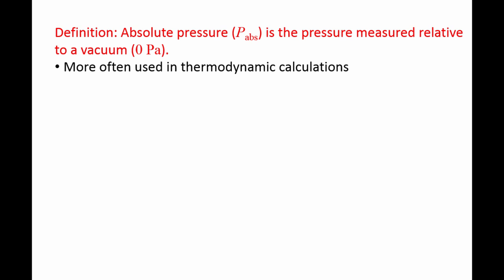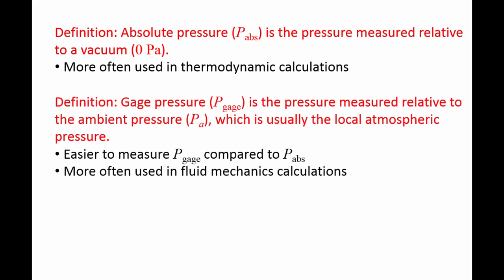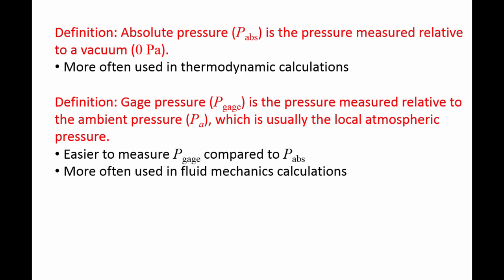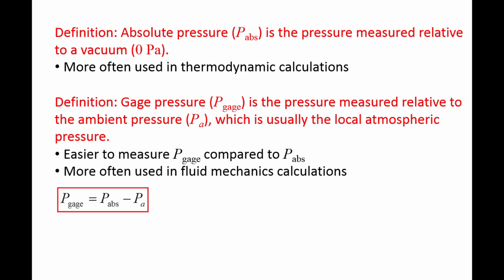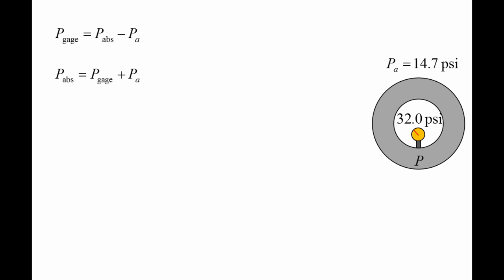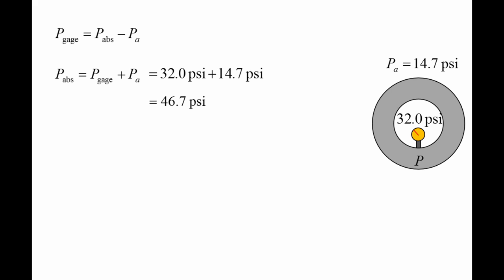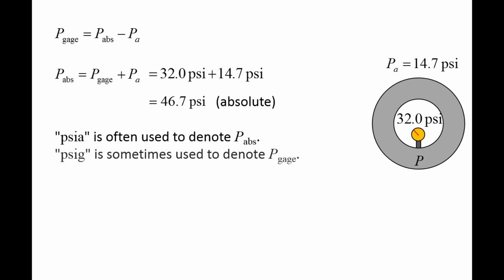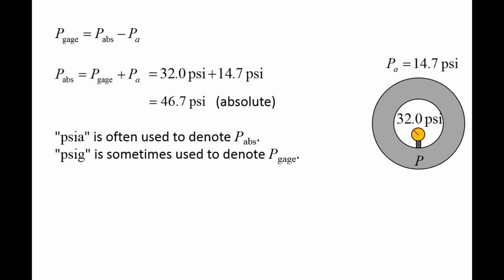Fluid Mechanics: Topic 1.3 - Absolute pressure and gage pressure